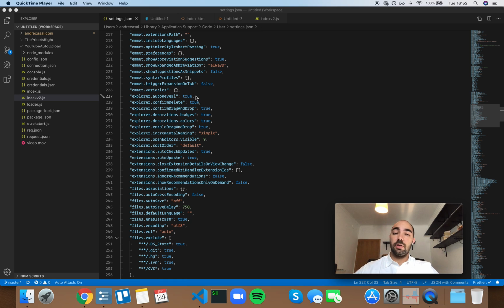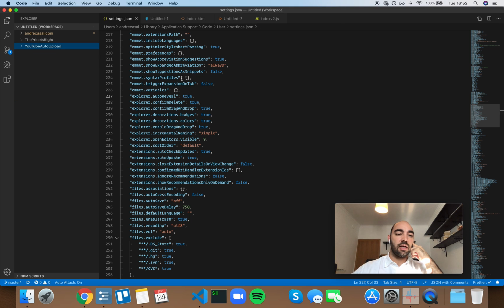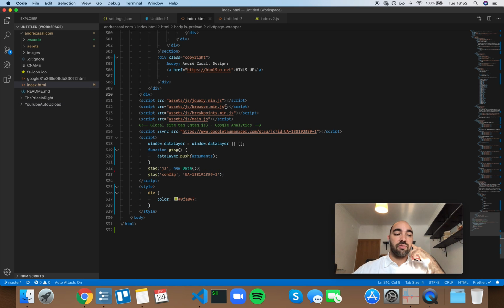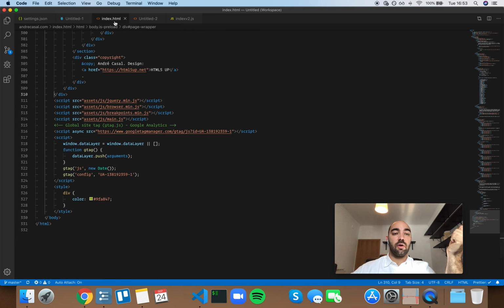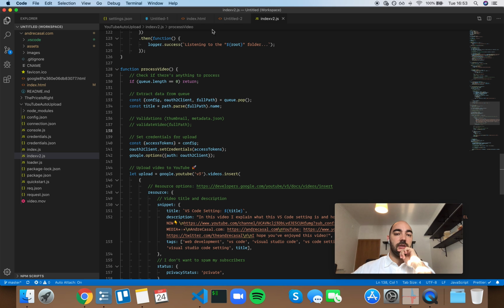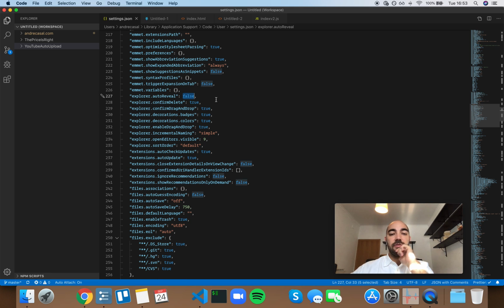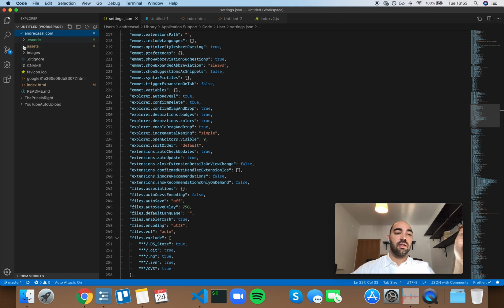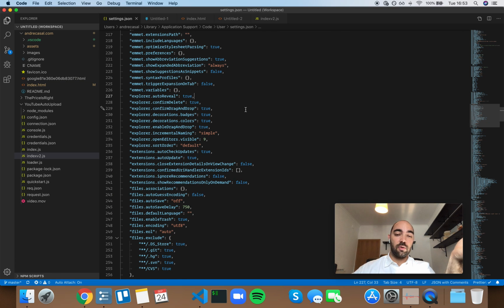VS Code Setting: explorer.autoReveal